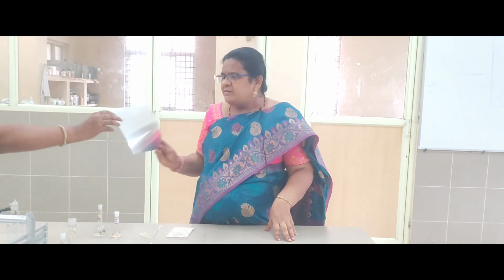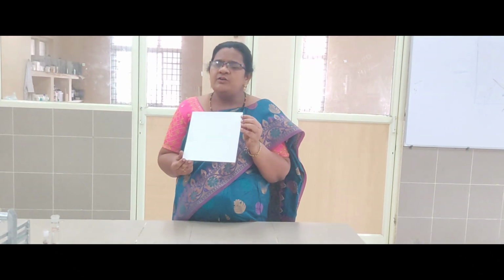Practical on TLC